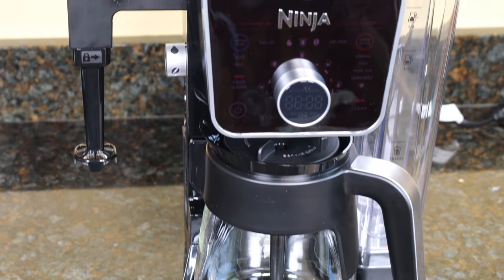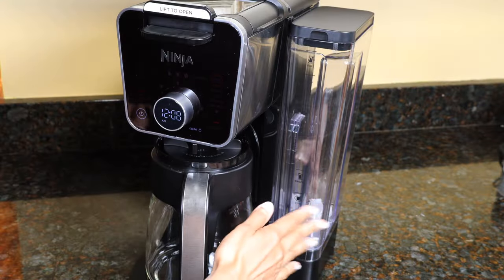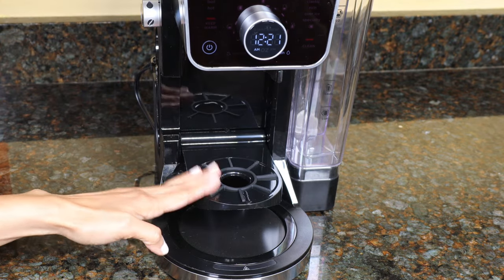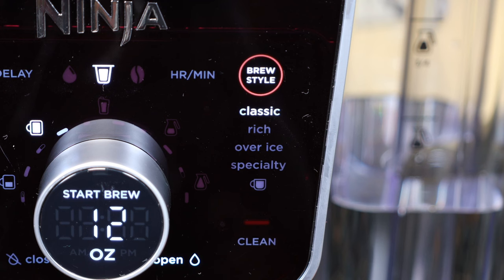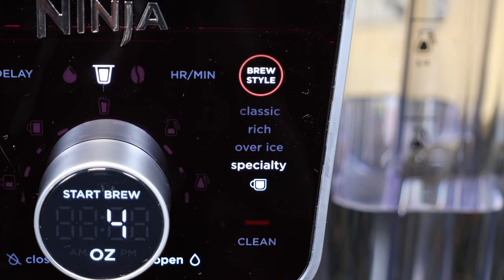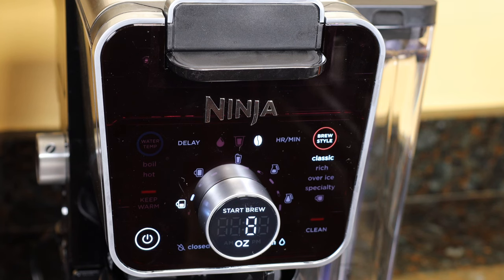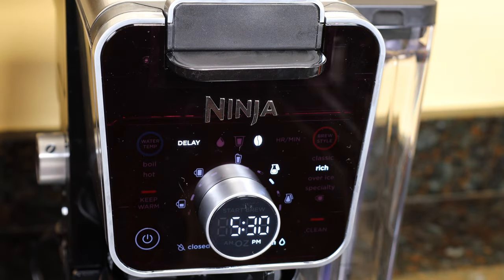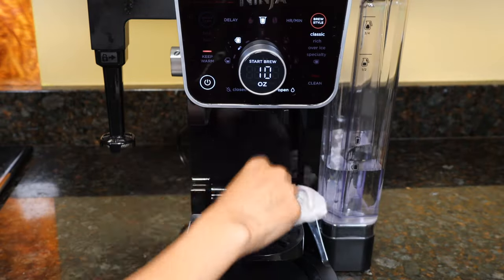Ninja DualBrew Pro Specialty Coffee System Review and Demo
LINK to Ninja DualBrew Hi Guys, this is the Ninja DualBrew Pro Specialty Coffee System. Use it as a single serve coffee maker, brew a whole pot and froth milk to make specialty drinks. Reusable Coffee Filter in this video Water Filter Cuisinart 2-in-1 Coffee Maker Review
Timestamps:
00:40  What's Included
01:23 Moving Reservoir
02:25 Setting Time
03:20 Initial Cleaning
04:38 Single Cup using Pod
06:40 Single Cup using Reusable Filter
09:01 Carafe of Coffee
10:34 Hot Water Brewing
11:48 Frothing Milk
12:14 Specialty Coffee
13:21 Delay Brew Function
14:21 Cleaning
15:52 Overview and Opinion

With this Ninja DualBrew Pro Specialty Coffee System, you get a pod adapter, brew basket, a few paper filters #4, 60oz glass carafe and lid, frother whisk, 60 oz or 12 cup removable water reservoir with a lid, a coffee scoop, quick start guide with 2 recipes and a manual.
Plug the unit in and set the time using the hr/min buttons. Turn the dial to select the hour and press start brew for the minutes. Turn the dial to set the minutes. Then press start brew to set the time. The control panel will give you all the size options for the pod side and carafe side.

There are 4 brew styles, classic, rich, you‘ll get a few ounces less coffee with rich setting, over ice or specialty. Specialty brew will give you 4 oz of concentrated coffee to make lattes, cappuccinos etc. This is not an espresso maker, it’ll give you very strong coffee for specialty drinks. The sizes and differences with each style is listed in the manual which you probably don’t want to read because it’s 23 pages.  Don’t worry, I’ll tell you everything you need to know.

There is an independent hot water system that you can use to make a cup of tea or oatmeal. Hot and Boil are the two temperatures you can choose from.

The frother folds away, the whisk can be removed for cleaning. Froth hot or cold milk, dairy or non dairy milk. It won’t heat milk, you have to heat up the milk before frothing.

First clean the coffee maker. Add water to the reservoir full line. Remove the adapter and lift out.
Slide the lid over the brew basket. Put the carafe on the plate. Turn the dial and choose full carafe, press brew style, select classic. Press the start brew button. Discard the water. All the accessories are dishwasher safe or hand wash.

To clean, all the removable parts are dishwasher safe except for the sliding lid and pod adapter. The pod adapter can be pulled out and the whisk is removable.

I hope you enjoyed this review. Click on that bell icon so you can get notifications when I upload a new video.